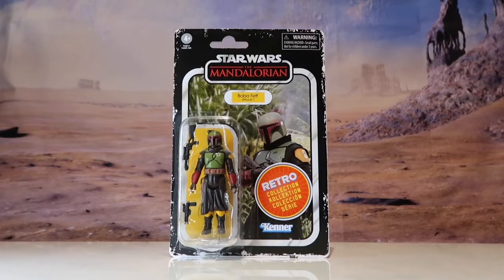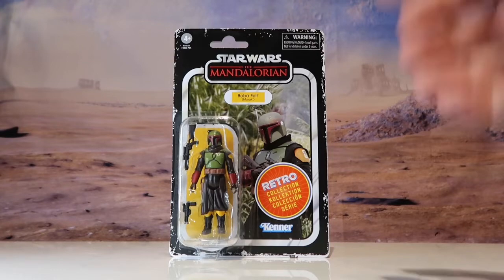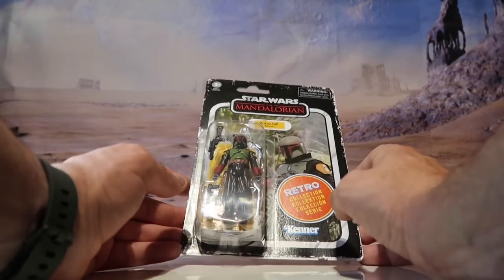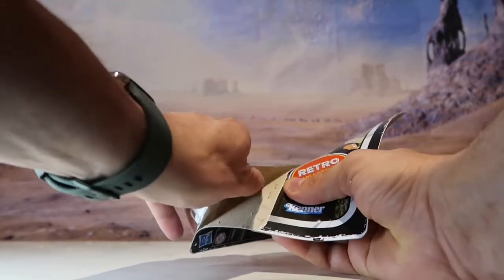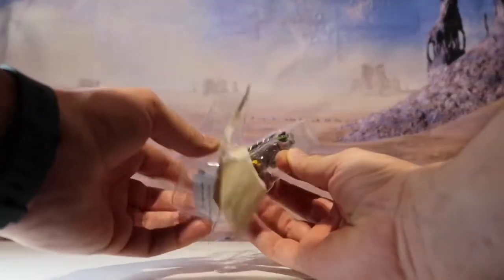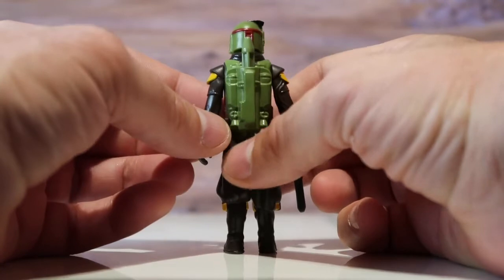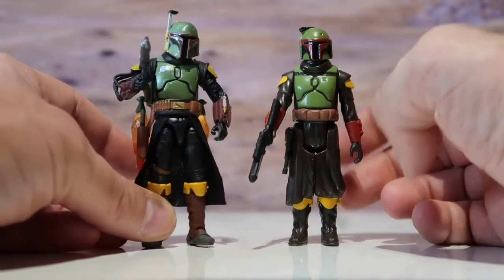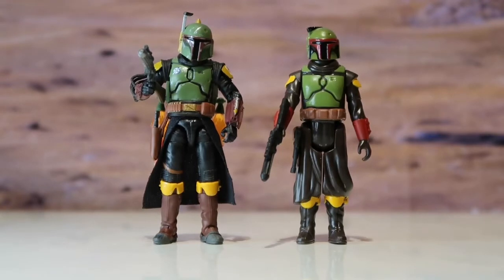STAR WARS The Retro Collection - THE MANDALORIAN Wave 2 - BOBA FETT(MORAK) - Opening And Review!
I received Boba Fett together with the rest of The Mandalorian Wave 2 action figures from Star Action Figures.

Boba Fett looks absolutely fantastic.

I made sure to order the next wave of the Retro Collection early because this wave took ages to arrive.

The new Obi-Wan Kenobi Retro figures look awesome.👍